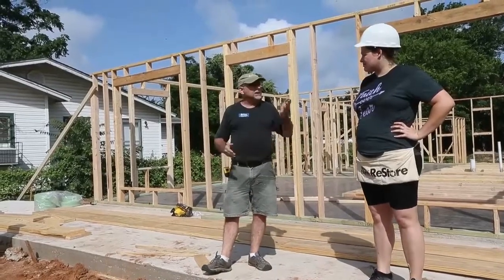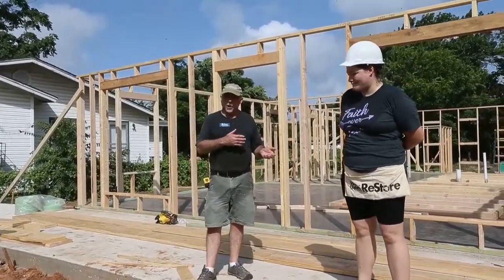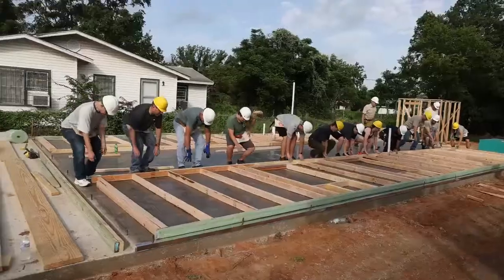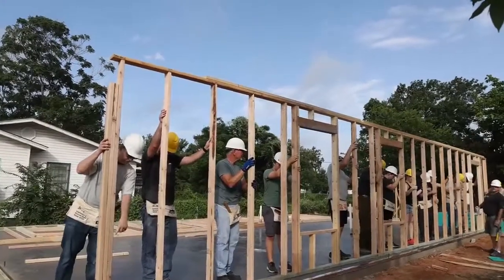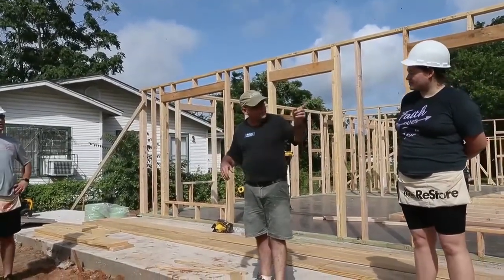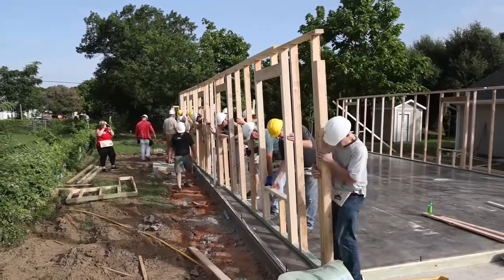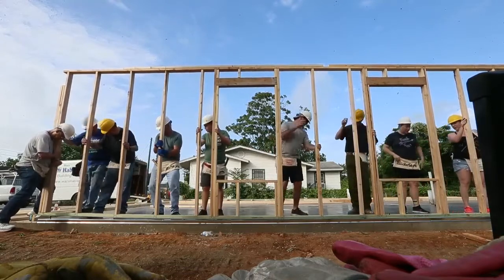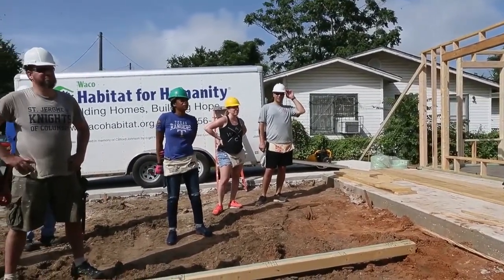Watch now: Habitat for Humanity's mission in Waco - John Alexander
“What stands out about Jessica is that she is the first homeowner that we have had move in directly from a homeless shelter and into a home,” Waco Habitat for Humanity executive director John Alexander said.

Jessica Dugan’s house will be the 180th Habitat house built in Waco, and her inspiring story makes this house build special, he said.